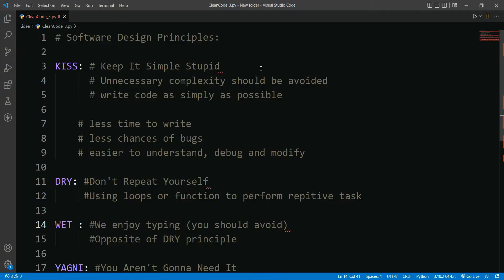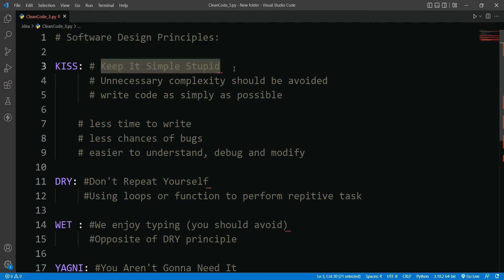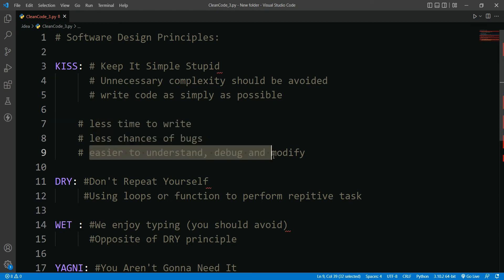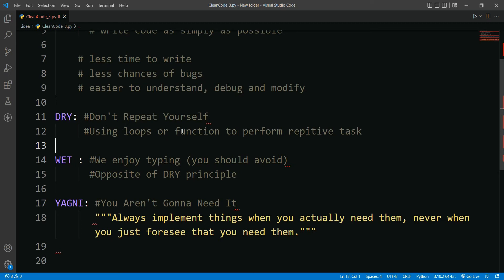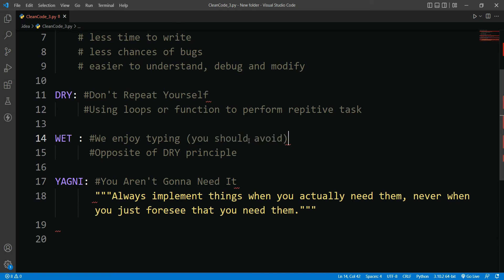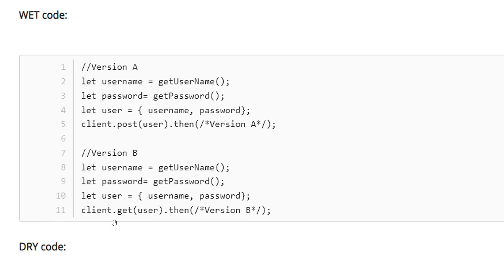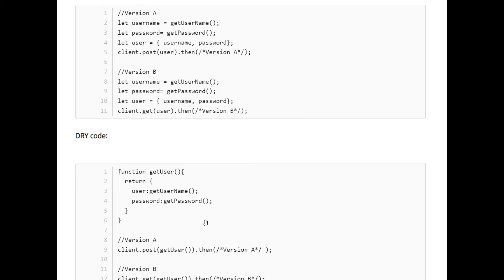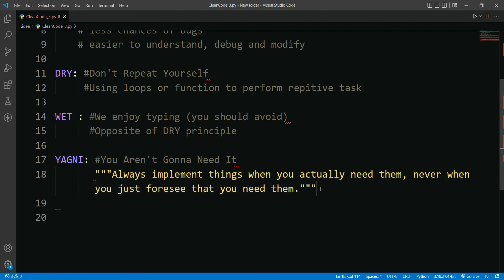Software Design Principles | KISS | DRY | WET | YAGNI | Clean Code Principles | Crazy Coders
Hello Crazy Coders today we will learn someSoftware Design Principles. These principles will help you write more readable code. These principles will help you in your journey of a successful programmer.

Explore our Python Projects tutorials